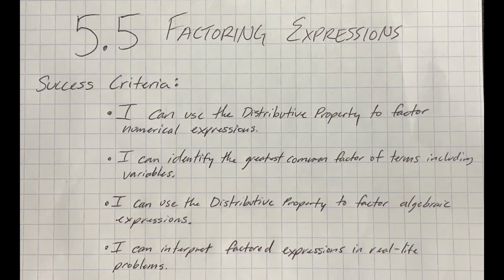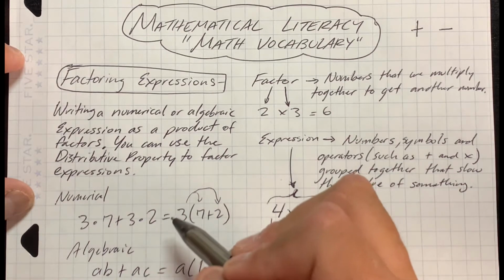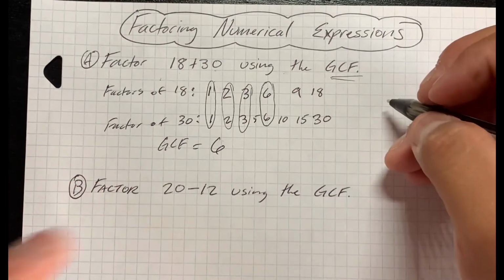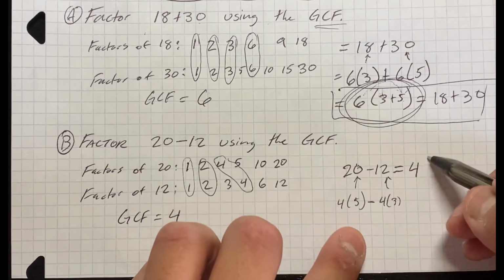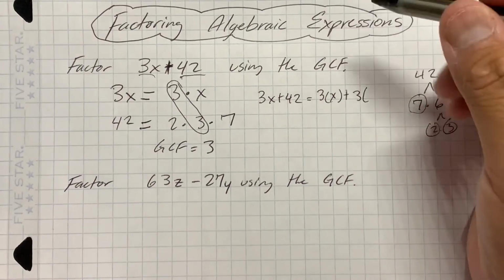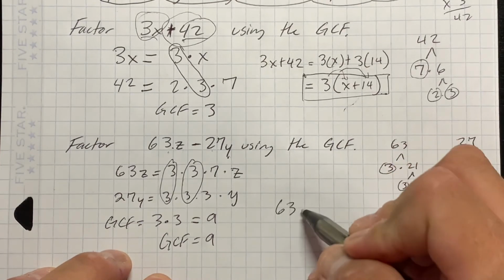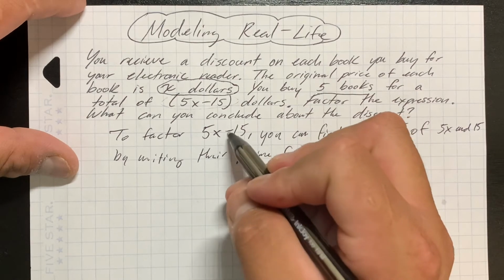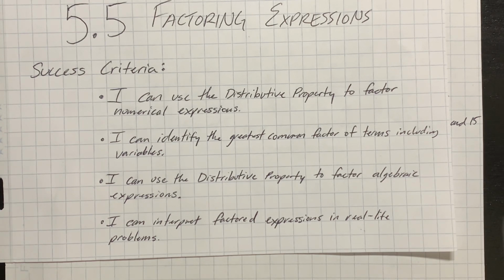Lesson 5.5 Factoring Expressions